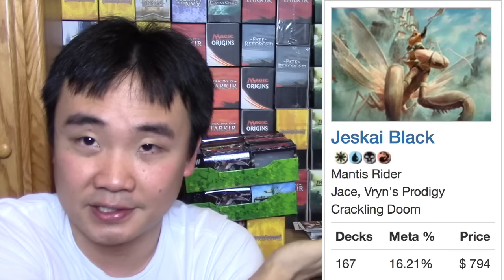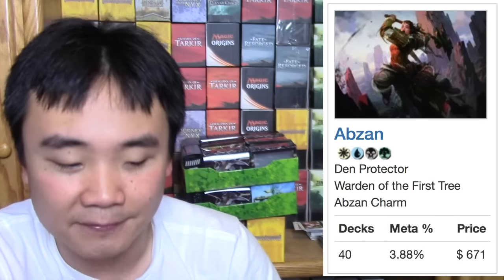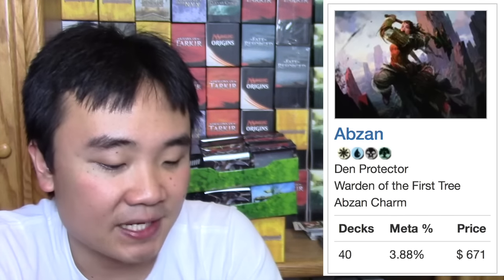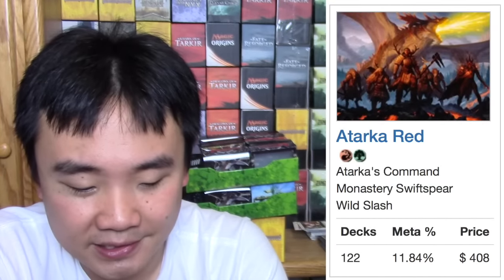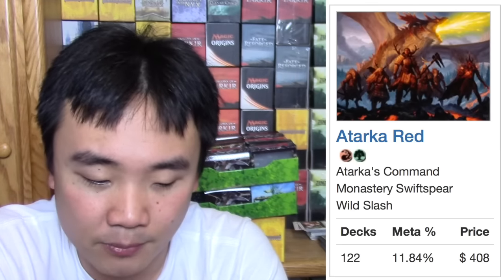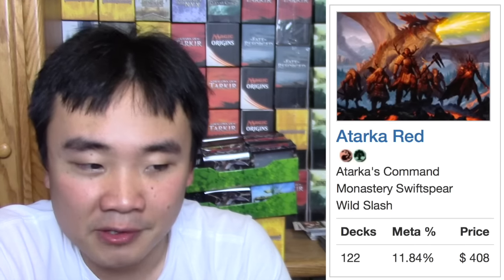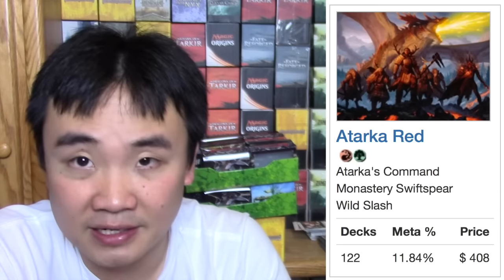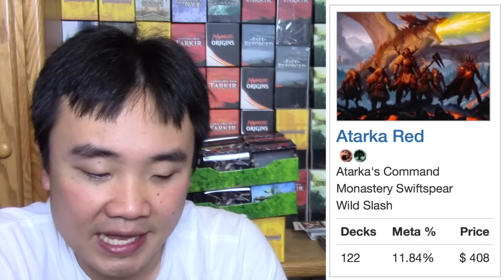TOP 5 Standard Decks Cost What?!